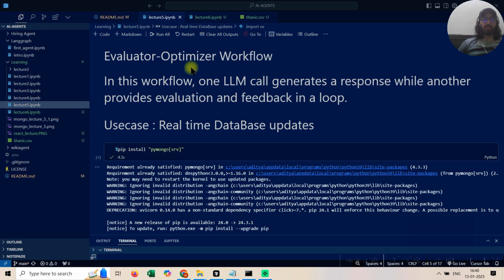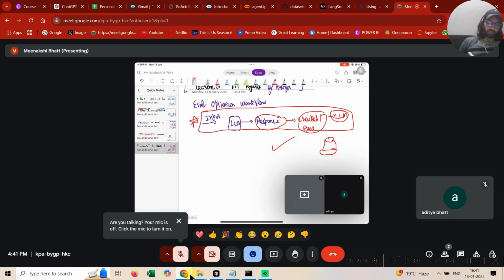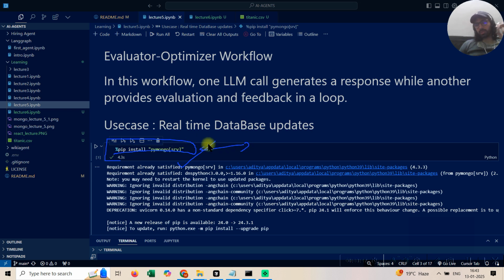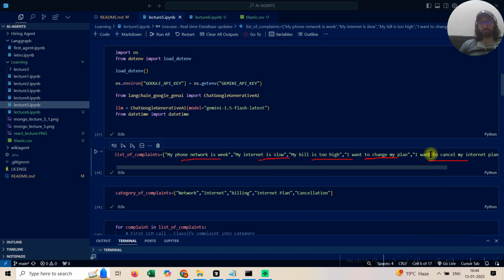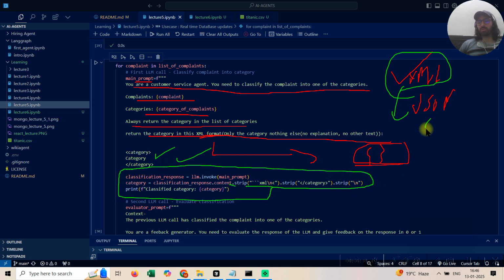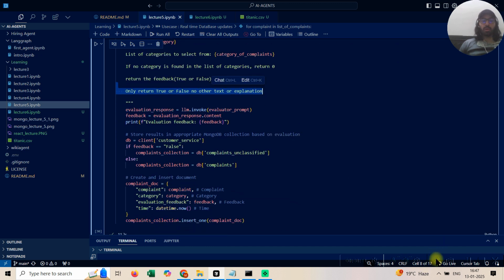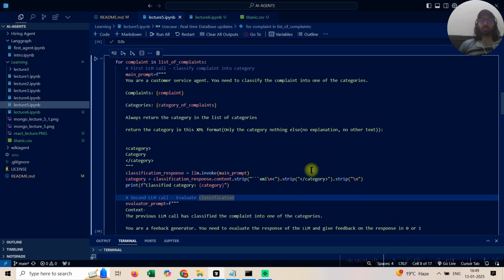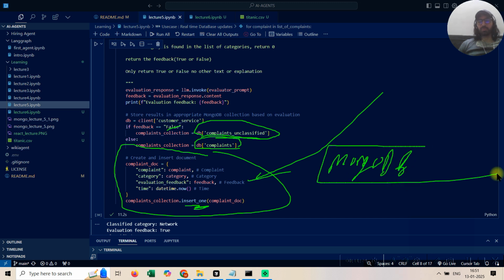AI Agents Playlist Day5(Evaluator-Optimizer Workflow)